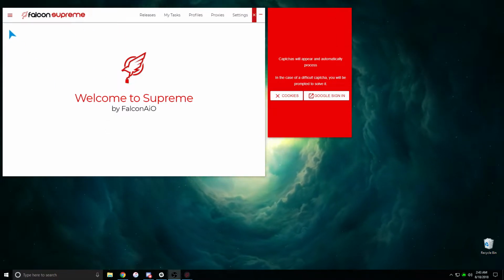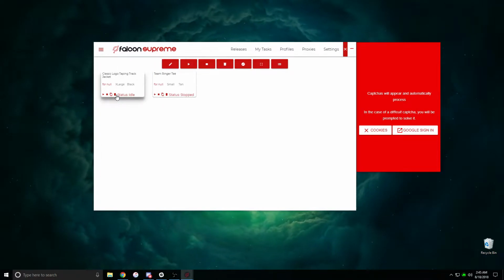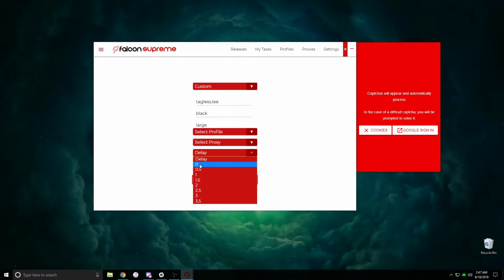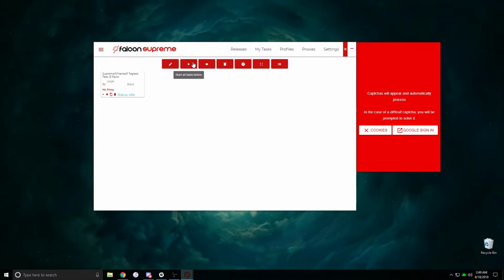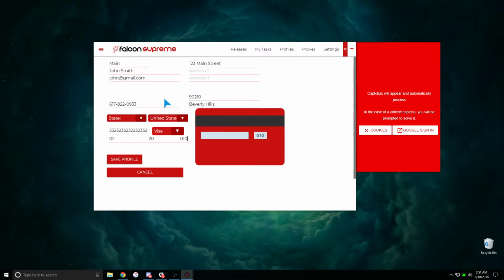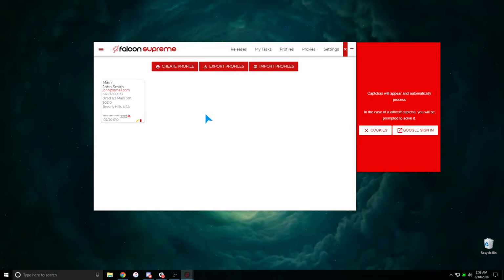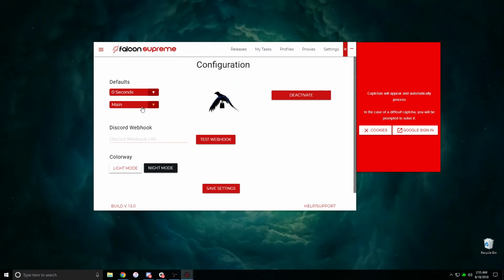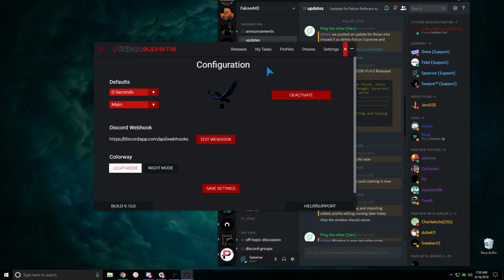FalconSupreme Setup Guide & Tips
In this video, I show you how to set up FalconSupreme for Supreme drops and give you some tips on copping. Good luck to you buys this season and lets cook.